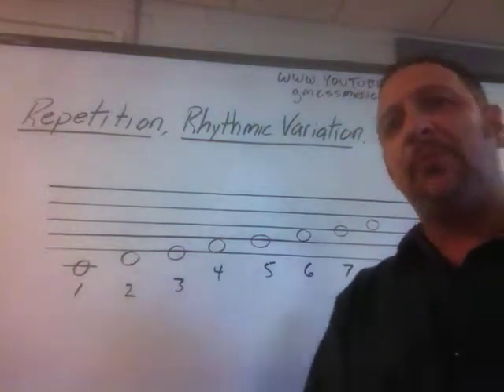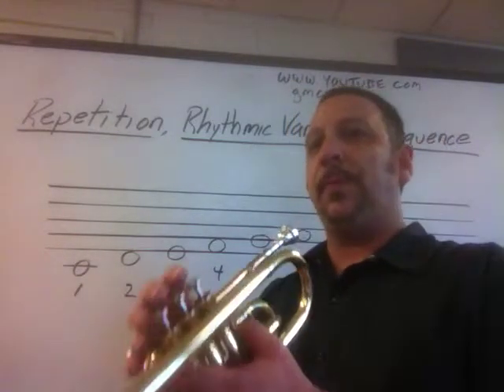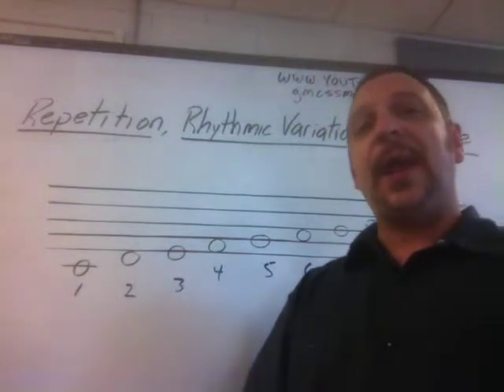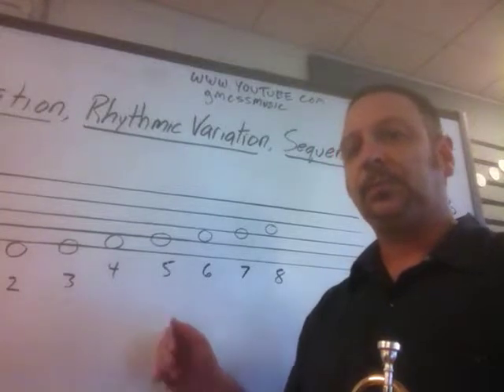gmcssmusic Theoretical Concepts Video 1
Repetition, Rhythmic Variation, Sequence